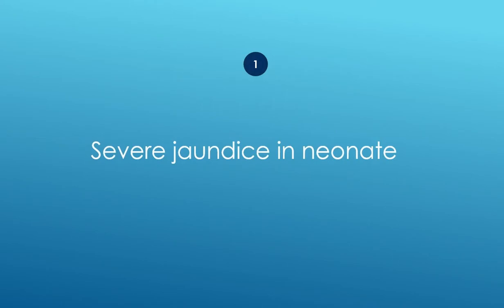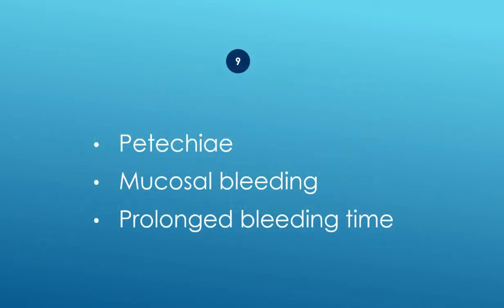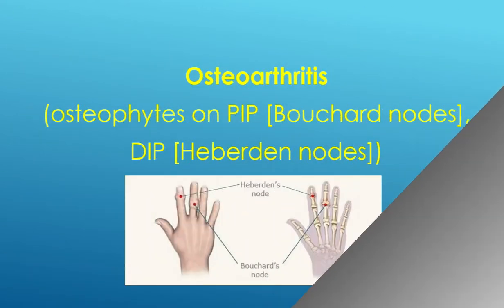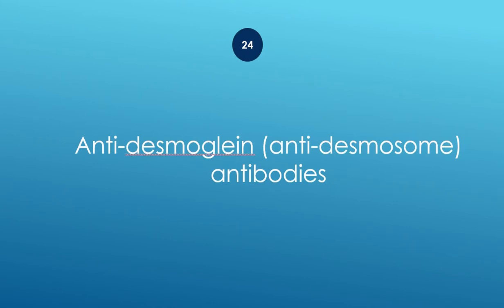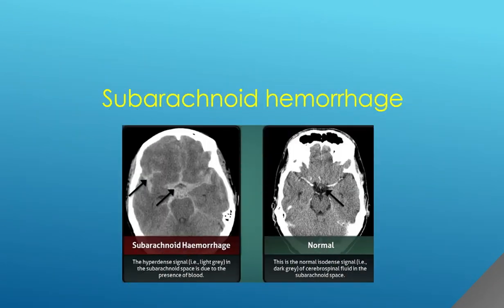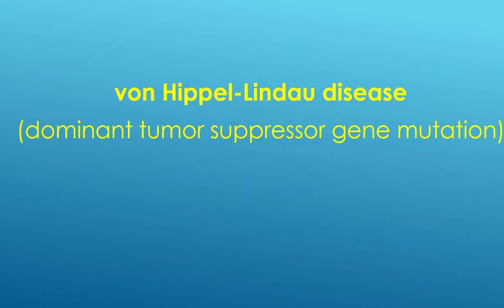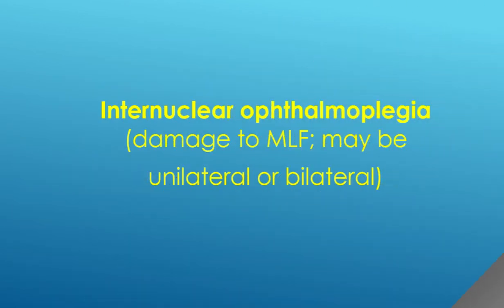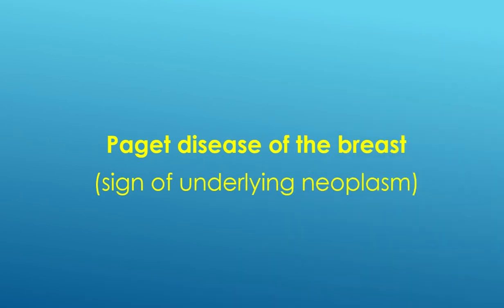USMLE Step 1 Hi-Yields 2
Video 2 of USMLE Step 1 Hi-Yields.